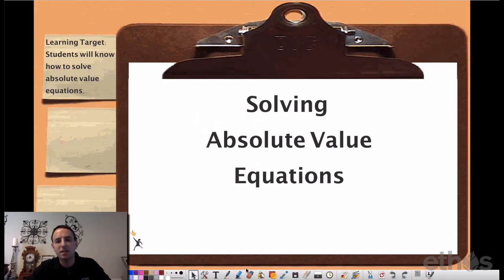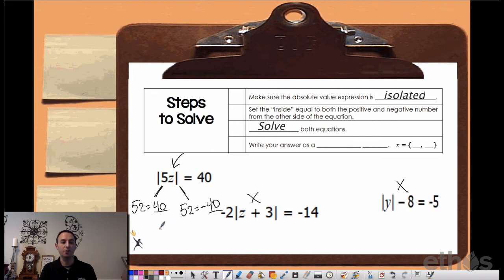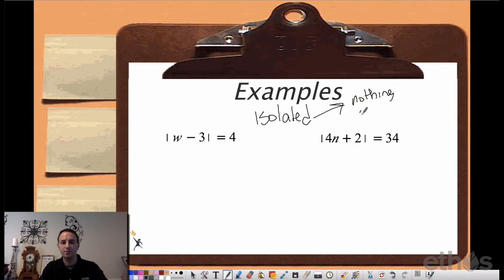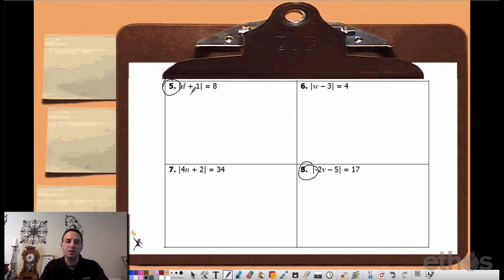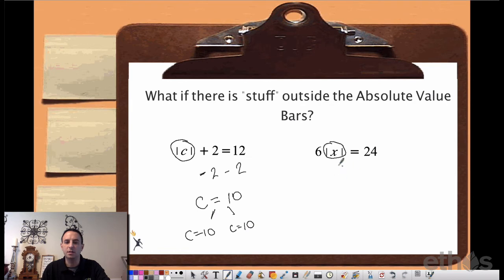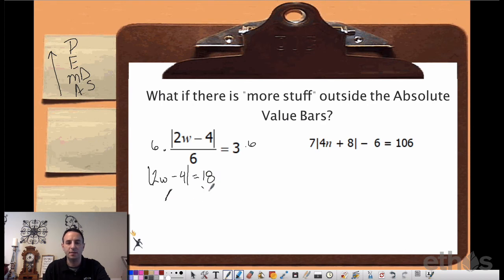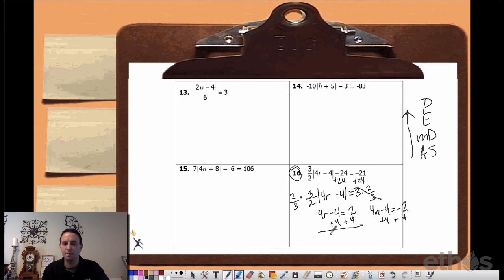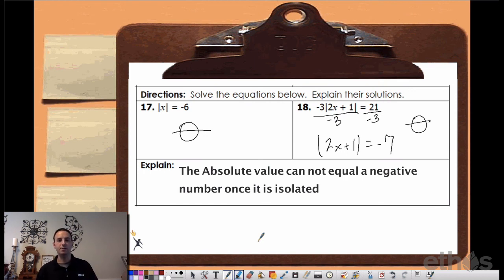Lesson 6: Absolute Value Equations